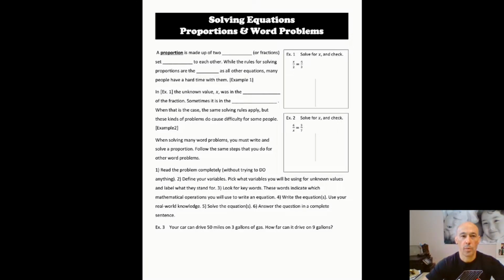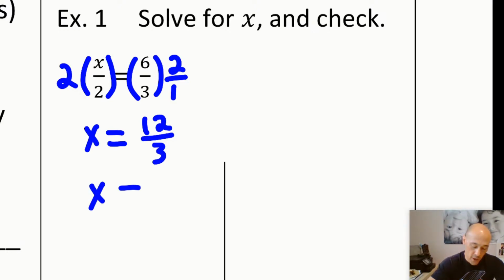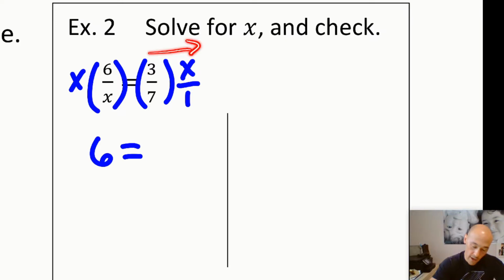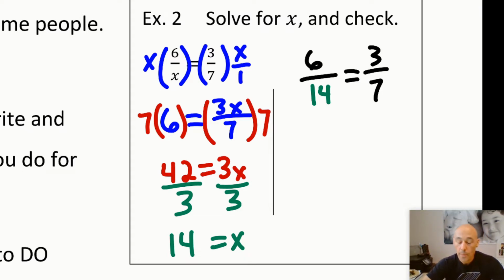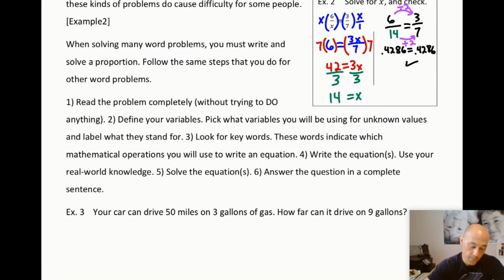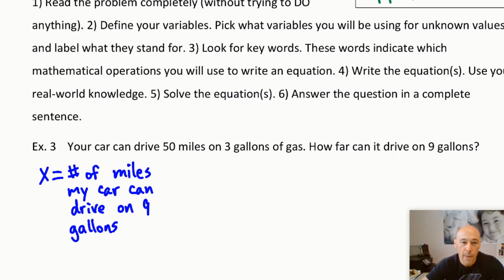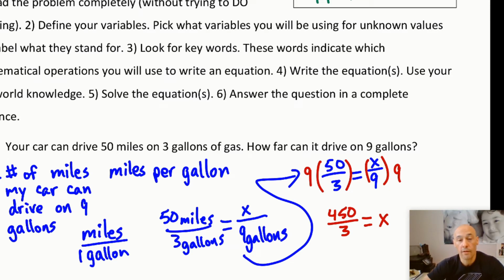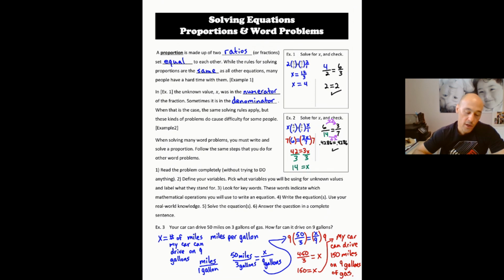Proportions & Word Problems